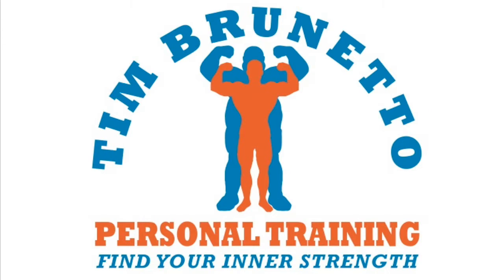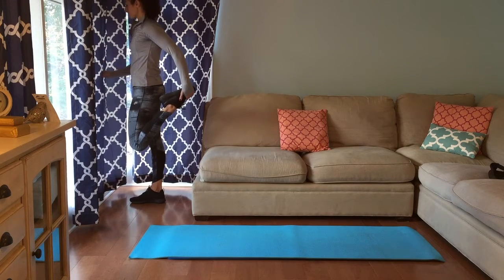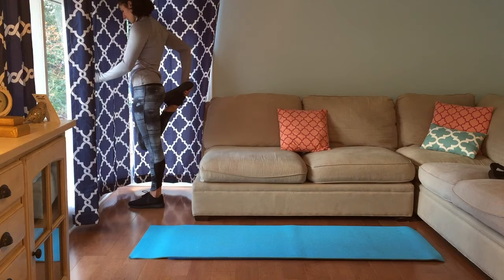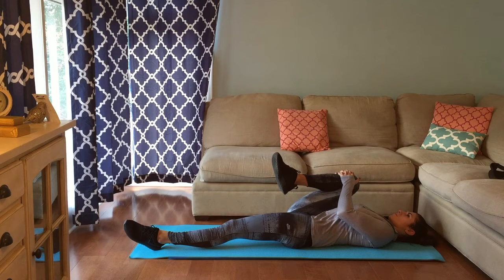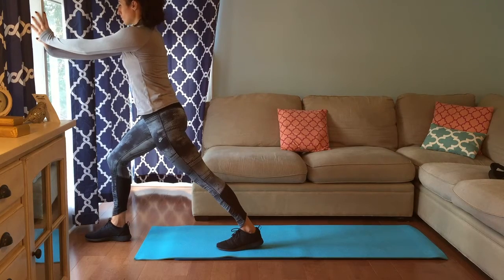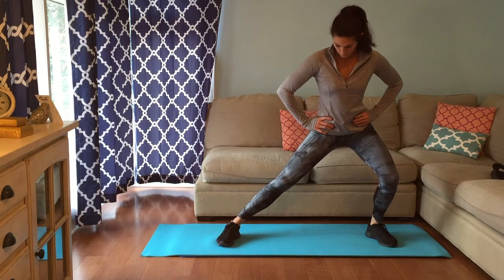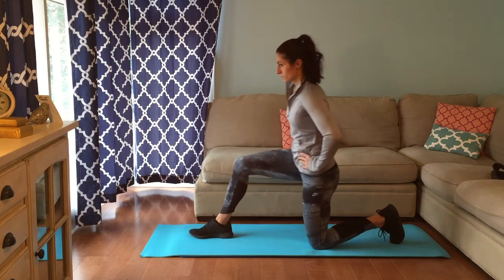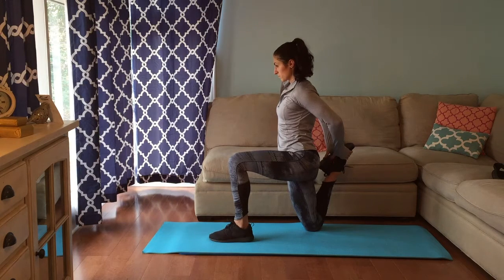Lower Body Stretching Routine For Beginners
Lower body stretching routine for people who are new to stretching!

Follow The Tim Brunetto Personal Training Group on Facebook!

Note: All information provided by The Tim Brunetto Personal Training Group is to be used for educational and entertainment uses. None of the presented material is to be used as a medical treatment to an existing condition or clinical complication. You acknowledge that the use of this material is strictly at your own risk and hold The Tim Brunetto Personal Training Group harmless from any and all losses, liabilities, injuries or damages resulting from any and all claims.